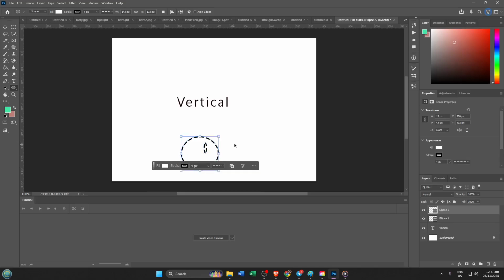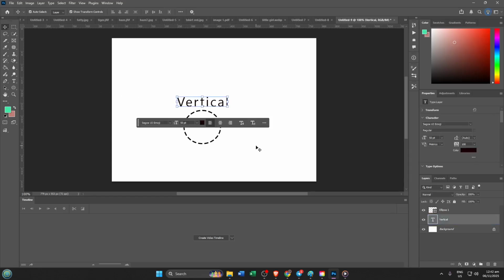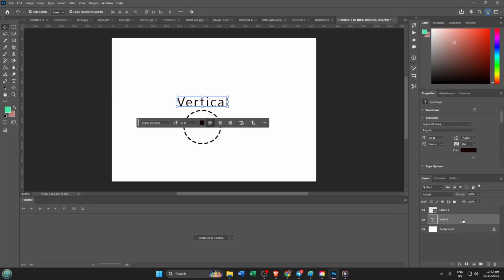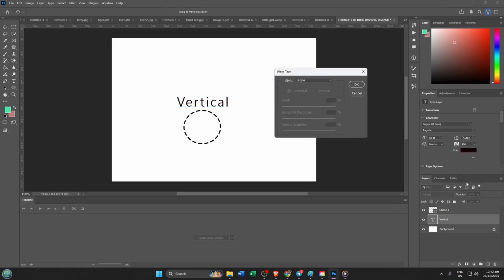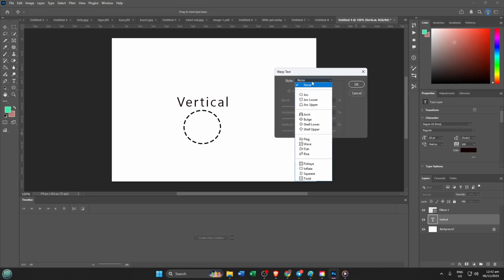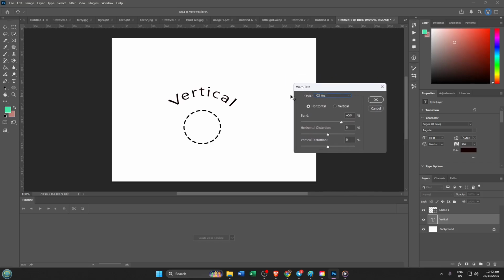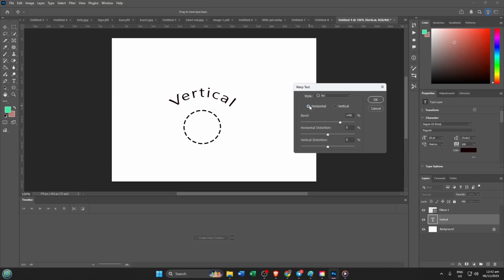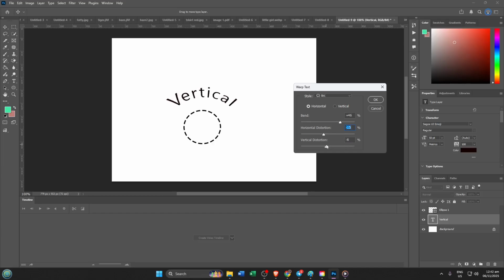How To Arch Text In Photoshop (Easiest Way) (2026 Guide)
Learn exactly how to arch text in Photoshop with this step-by-step tutorial! Whether you’re creating curved logos, stylized captions, or unique design elements, mastering text warping is essential for stunning graphics. In this video, we cover:

00:00 - Introduction
00:45 - Adding and selecting text
02:10 - Using the Warp Text tool
03:30 - Adjusting the arch effect (Bend, Horizontal/Vertical Distortion)
05:00 - Customizing with free transform & paths
06:20 - Exporting your arched text design

Suitable for both Adobe Photoshop CC and Photoshop 2021/2022 (Windows, Mac). We’ll walk through practical tips for precision, ensuring professional results for beginners and experienced users alike.